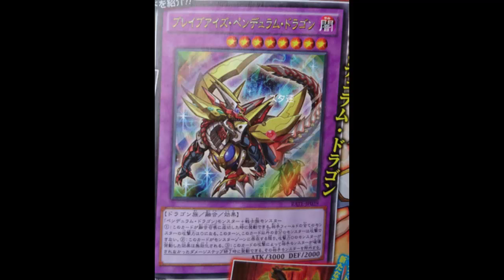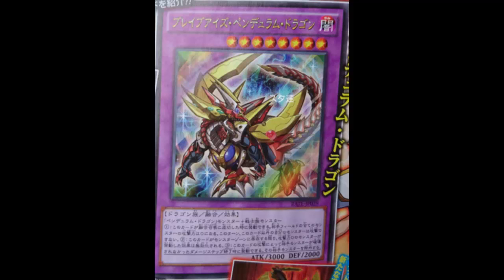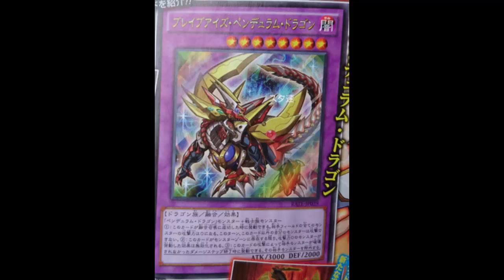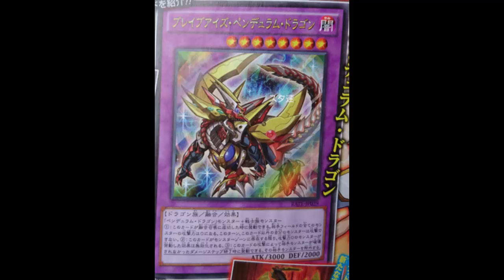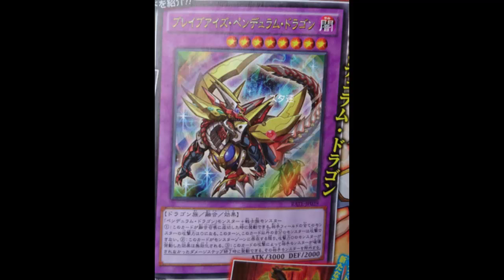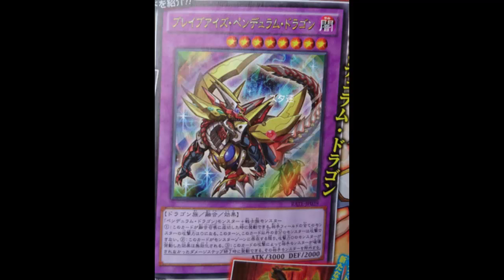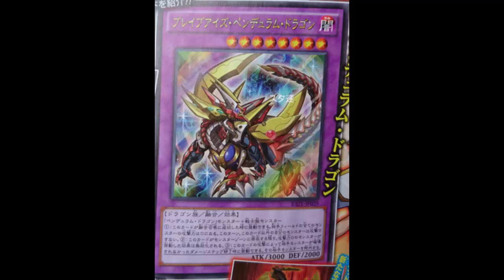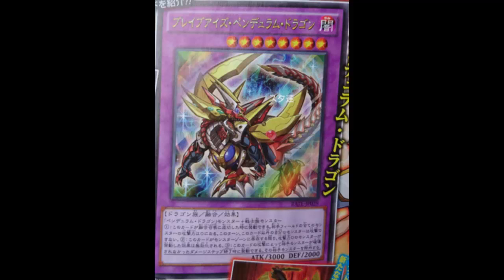Brave-Eyes Pendulum Dragon: Very Powerful Comboing Effects, but this card F***s Yubel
1 "Pendulum Dragon" monster + 1 Warrior-Type monster

When this card is Fusion Summoned: You can make the ATK of all monsters your opponent currently controls become 0, also other monsters you control cannot attack for the rest of this turn. Negate the activated effects of all monsters with 0 ATK. At the end of the Damage Step, when this card attacks an opponent's monster, but the opponent's monster was not destroyed by the battle: You can banish that opponent's monster.